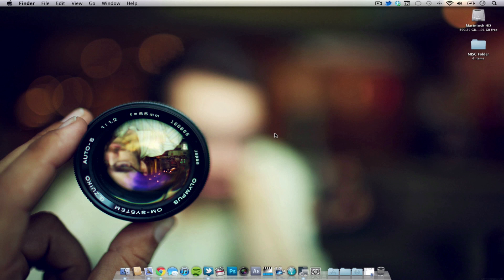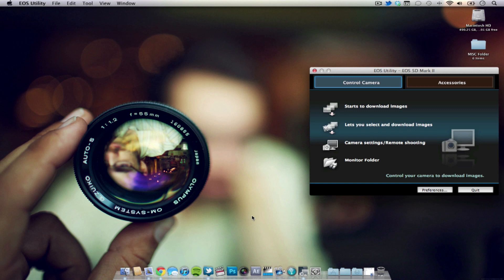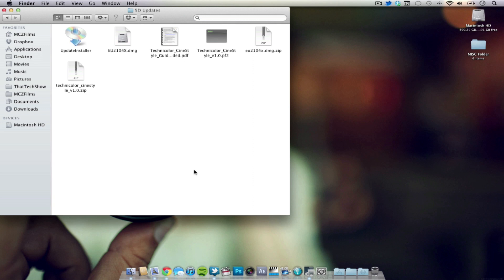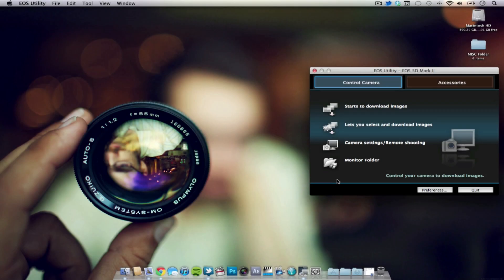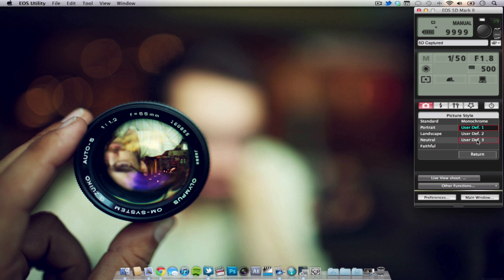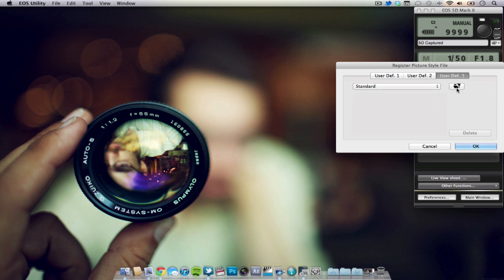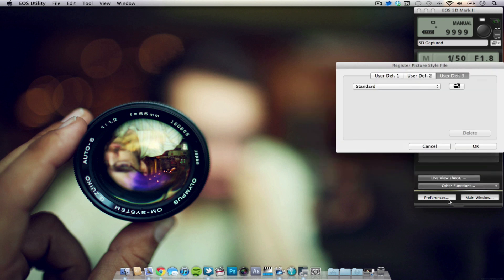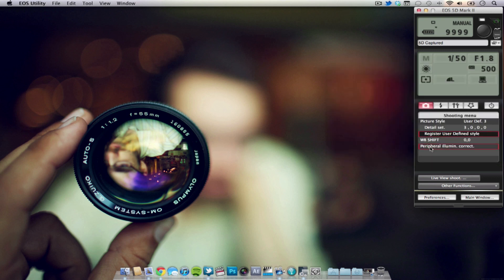Custom Picture Style - Cinestyle (Tutorial & Test)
If you like it make sure to like this video, comment, and share it with you friends! Make sure you have EOS Utility installed already, have a USB cable ready. Go to the link for the Technicolor Cinestyle. Fill out the form. Then you're ready to download the Cinestyle Picture Style for your Canon DSLR. (T2i, T3i, 60D, 7D, 5DMK II & 5D MK III)